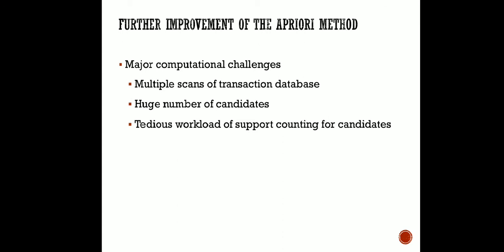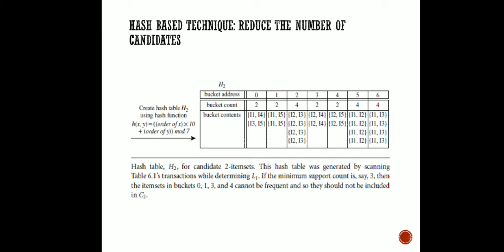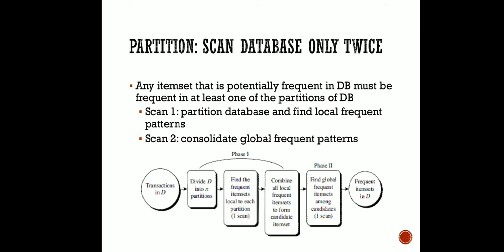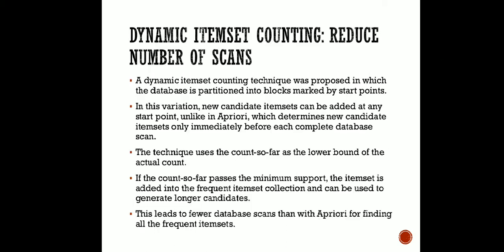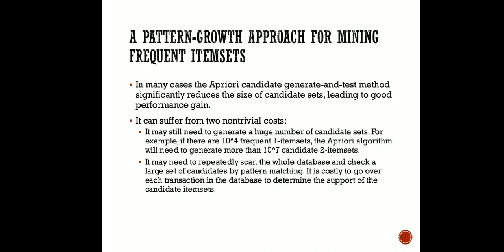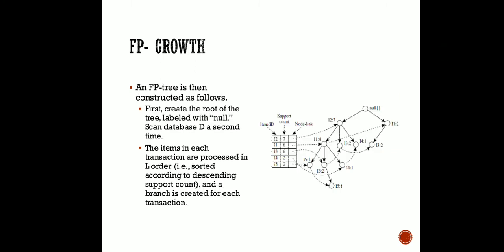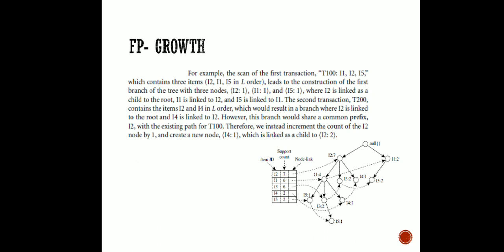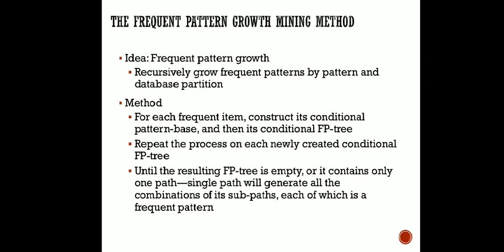Module-2(2) Association Rules Part 2